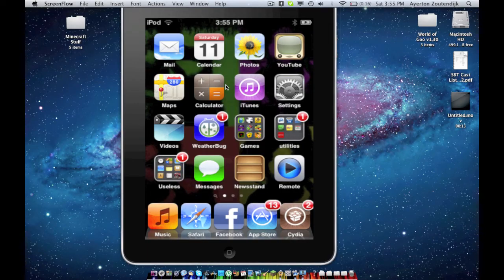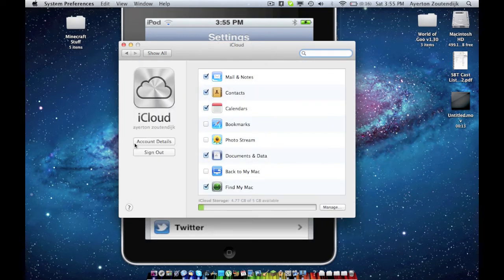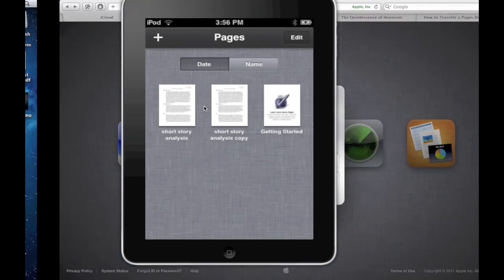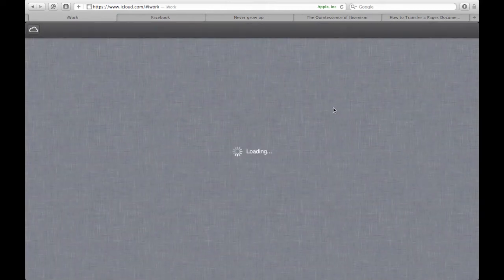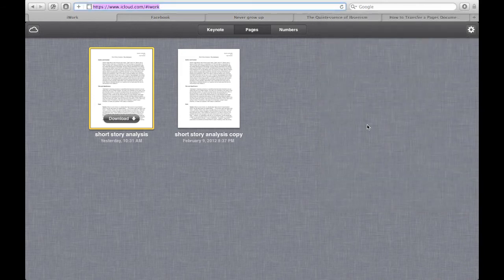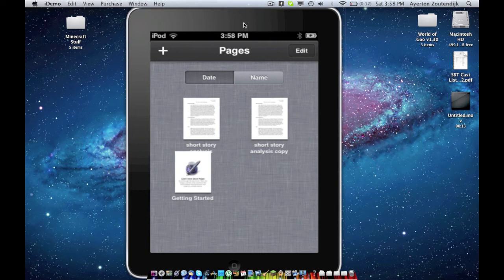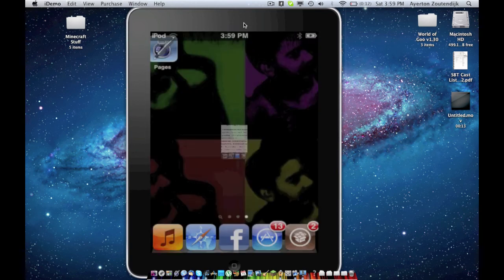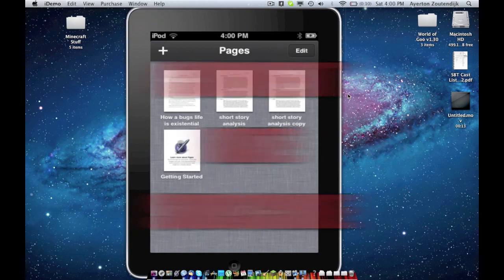Sync iWork to and from Mac and ios devices with iCloud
I wanted to help people out with a really easy way to get your pages,numbers, and keynotes documents synced to all the your apple devices. hope it helps. Ask me questions

ICLOUD.COM